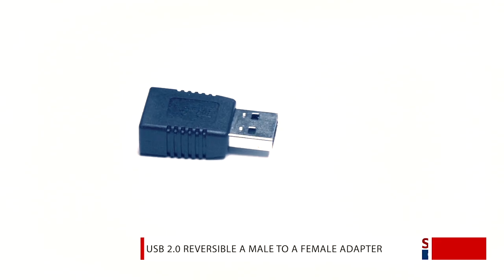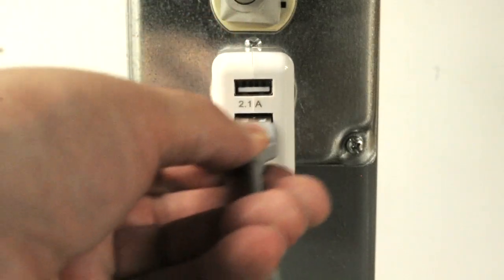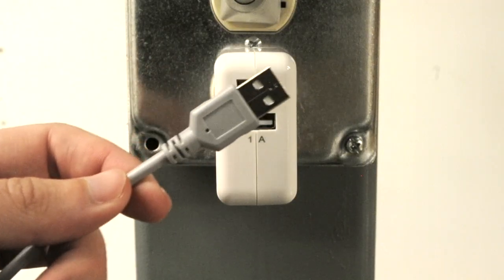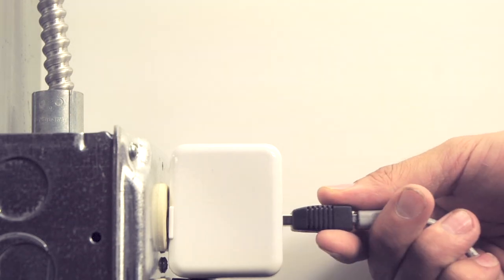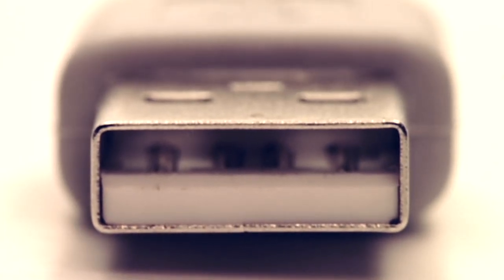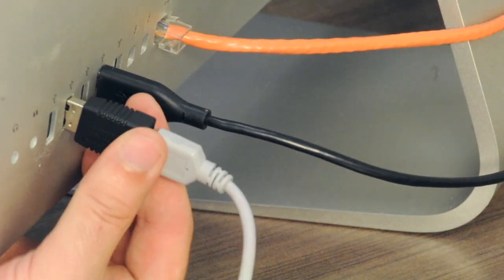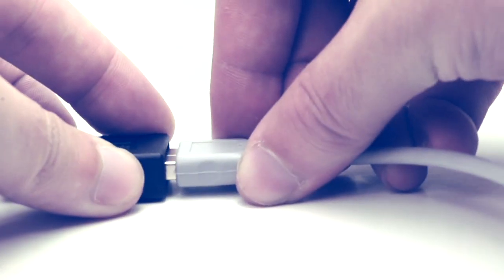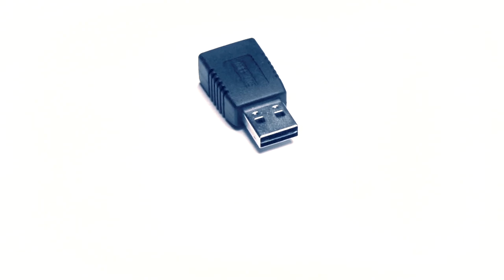USB 2.0 Reversible Adapter - Plug USB Cable in Either Direction #3819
Have you ever tried to connect your USB cable, but you are not sure which way it goes?  It seems like you always pick the wrong way.  Or worse yet, when you are stretching to plug the cable in and it seems like both ways don’t work.  This is a common problem with USB devices.

Our USB 2.0 Reversible adapter stops the frustration.  It allows you to connect a USB cable in either direction.

Standard USB connectors will only allow you to plug into your device in one orientation.  You have to align the white tab so that the devices talk to each other.  With this adapter, you will now be able to utilize your USB cable when facing upwards or downwards.

Perfect for using with many day to day items such as flash drives, headphones, and charging cables.  No longer will you need to fight with your USB cables or accessories, our USB 2.0 Reversible adapter will provide a hassle free solution.

Choose Show Me Cables for all of your connector and adapter needs.